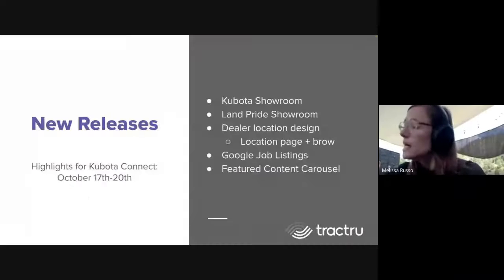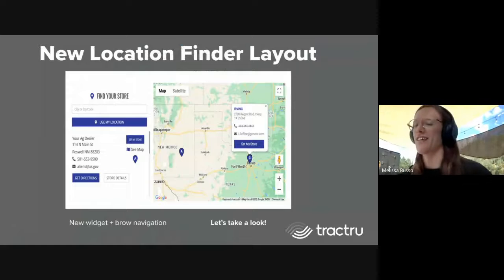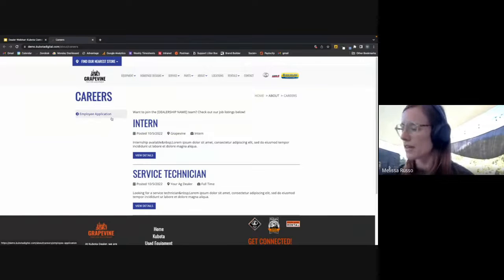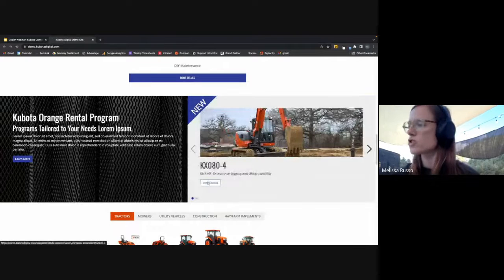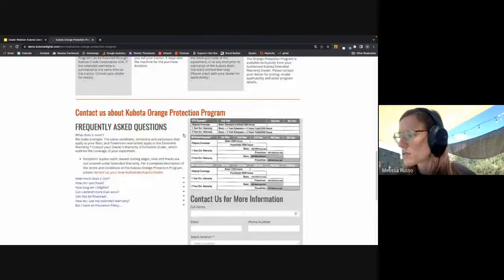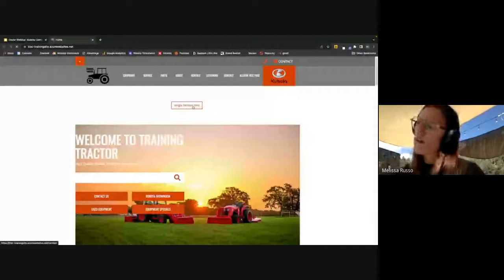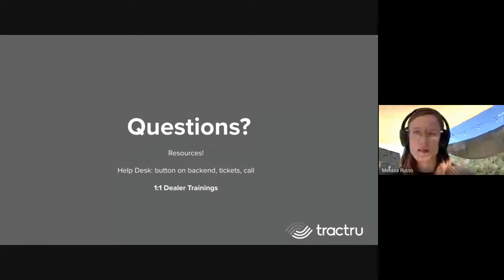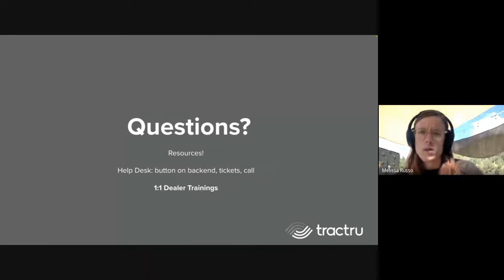October Training Webinar: Kubota Connect Rollout Features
In this webinar, we review all the new features we have developed for CONNECT!